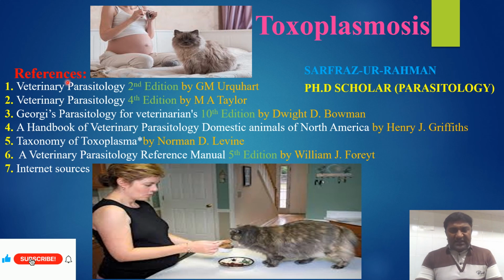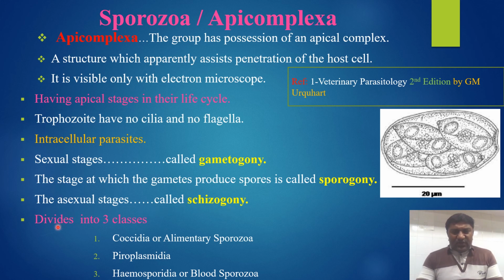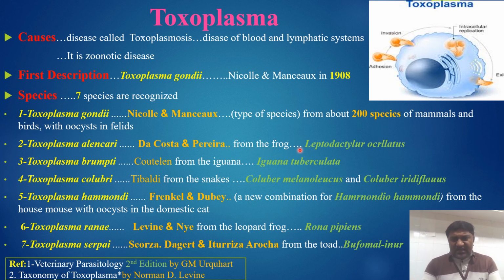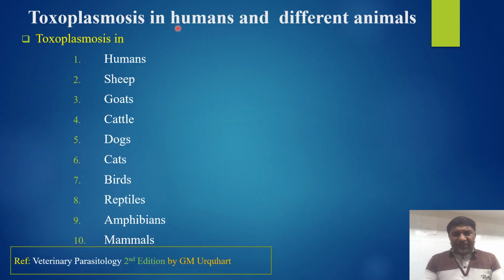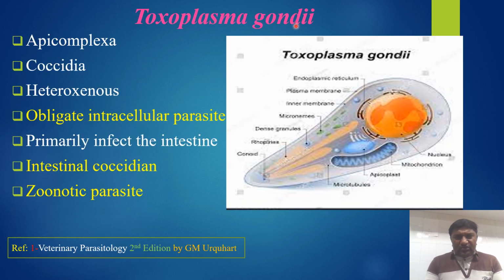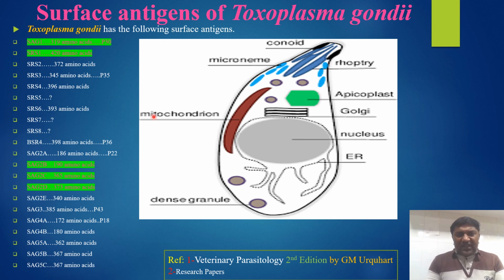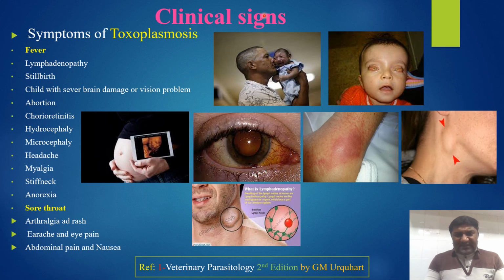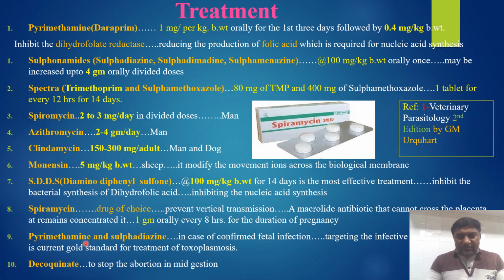Toxoplasmosis I Toxoplasma gondii I Life cycle of T gondii I Human Toxoplasmosis